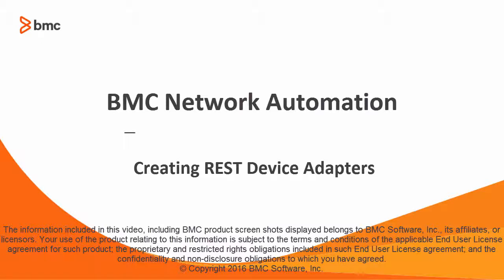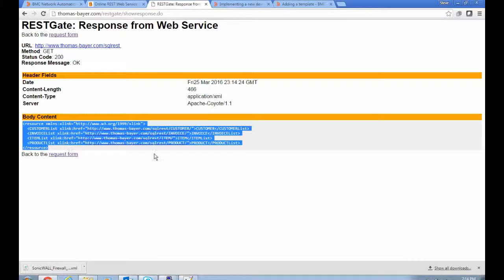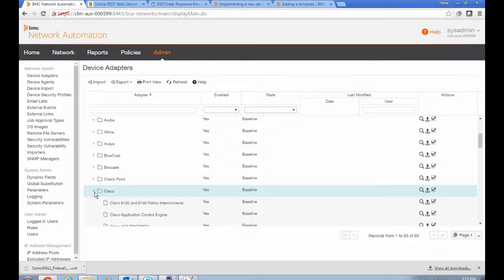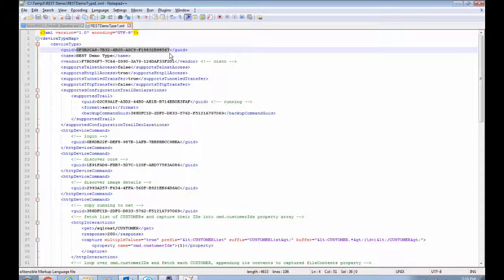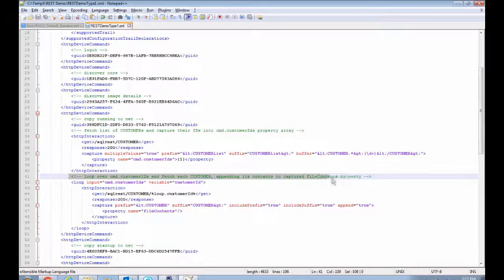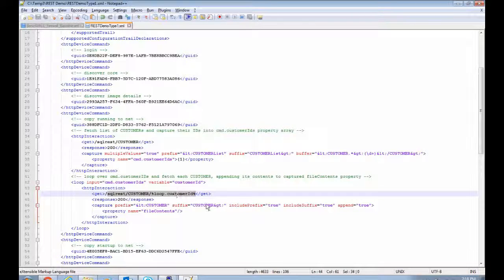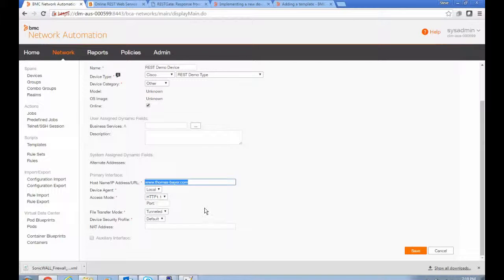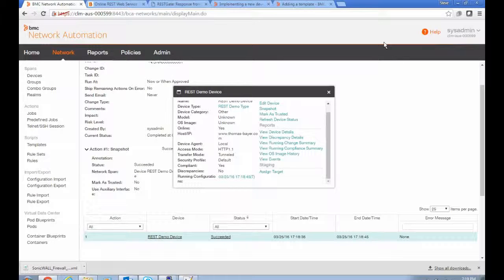BNA: REST Device Adapter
This video describes how to create a REST-based device adapter in BMC Network Automation. For more information on this topic, see the BMC Online Documentation Portal